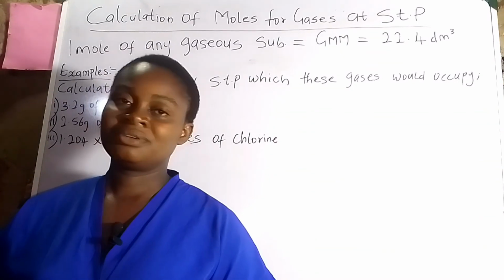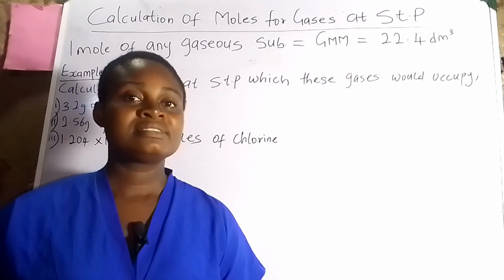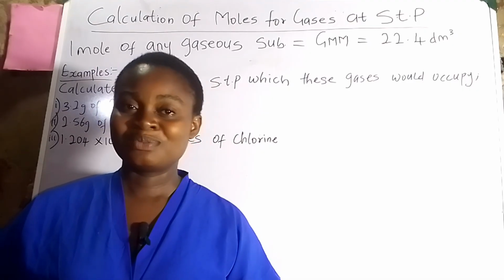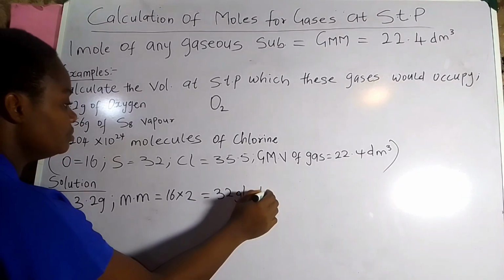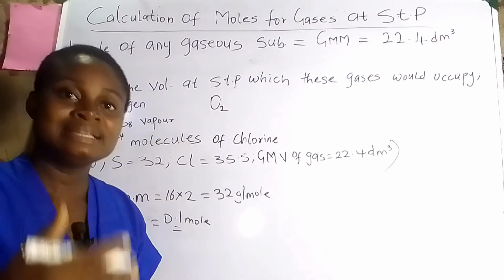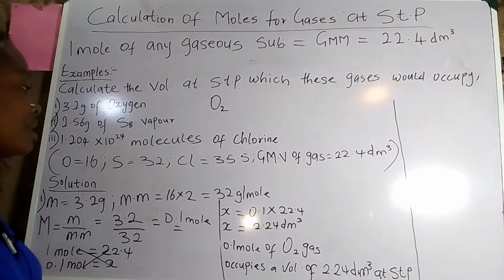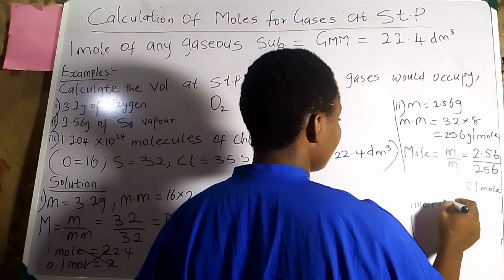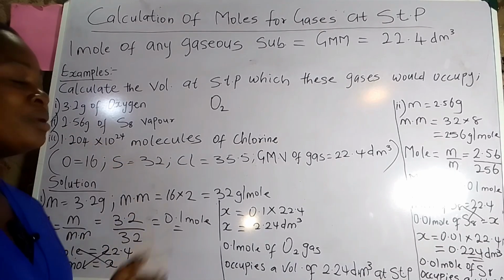Moles of Gases at STP Explained | Tutorials with Simplified Examples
‎Hello ChemStars 💫,
‎Welcome to another exciting lesson on Chemistry Calculation with Ease!
‎In this tutorial, we explain the concept of moles of gases at STP; where 1 mole of any gas occupies 22.4 dm³ at standard temperature and pressure.
‎You'll enjoy step-by-step tutorials with simplified examples to help you fully understand mole-volume calculations. Perfect for WAEC, NECO, JAMB, GCE, JUPEB, IGCSE, and other exam preparations.
‎🎯 What’s Inside:
‎✅ What does STP mean in chemistry
‎✅ Why 1 mole = 22.4 dm³ for gases
‎✅ Worked examples for easy learning
‎✅ Common exam-style questions explained
‎Let’s keep learning, ChemStars 💫!